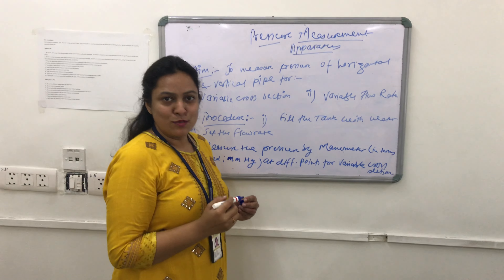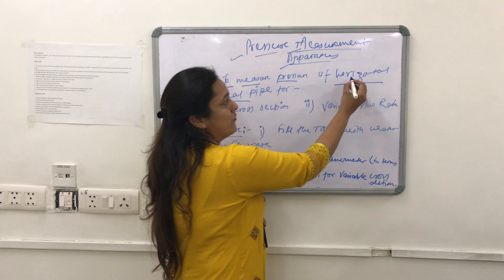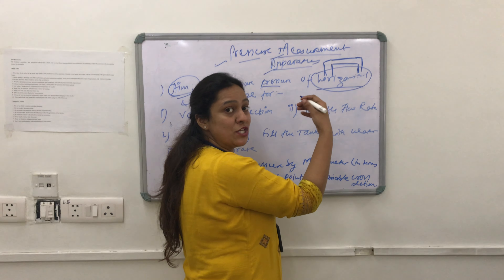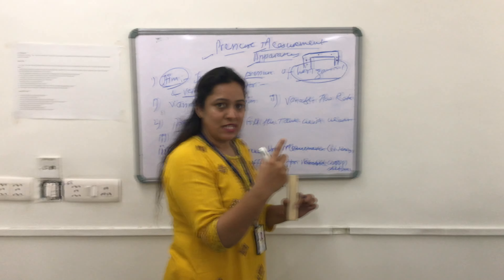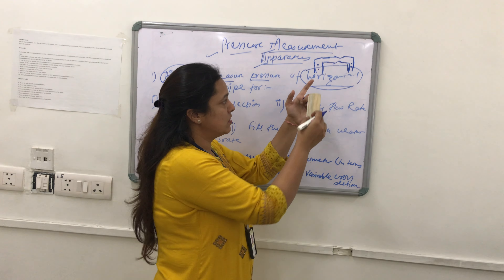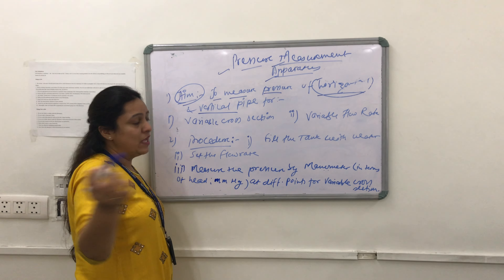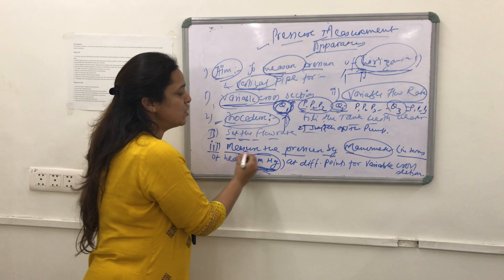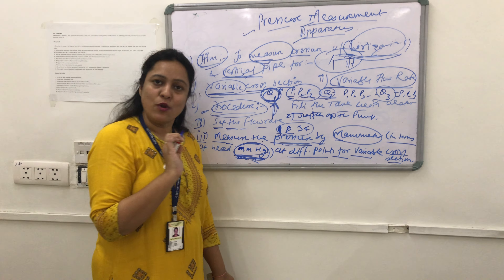FFO Exp - 1 (P-1) Pressure Measurement At Variable Flow Rate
Hello & Namaskar Dosto 🙏👍
Please Show the love!
About: Chemical Engineering At GSFC University is a Youtube Channel, Where You Will Find Study Videos Provided By College Faculty.

So Please stay tune for next video.